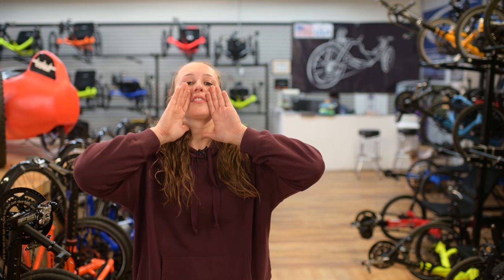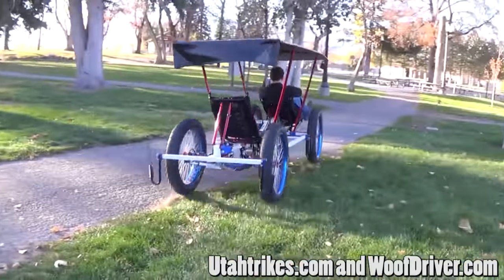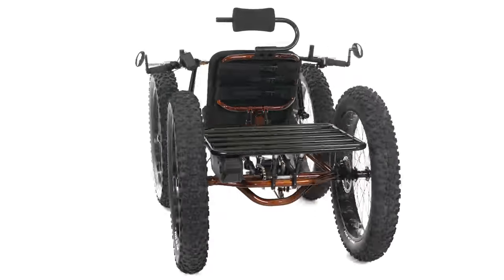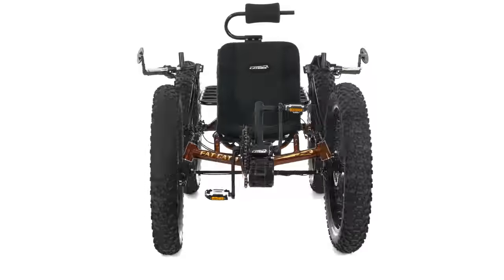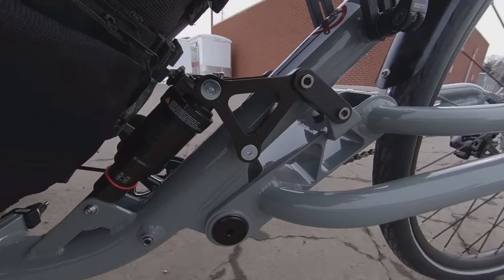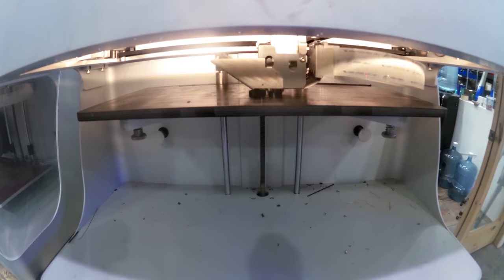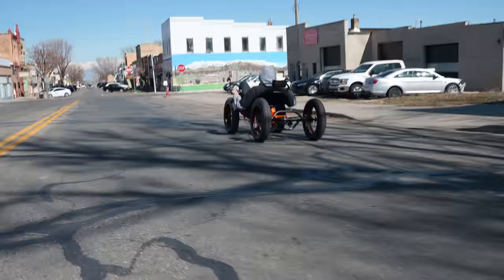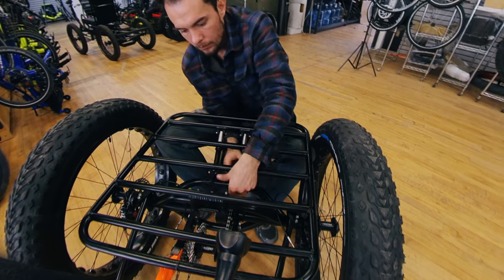90-SPEED CATRIKE DUMONT FULL SUSPENSION QUAD - UTCustom Fat Cat 4 w/ FATTY SLICKS Recumbent Quad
At Utah Trikes, we designed our first quad years ago and since have been developing newer, fatter, more comfortable 4-wheeled machines that can tackle any terrain. When Swamp Rat called and said he was looking for a full-suspension Fat Cat-4, our guys at the shop were more than up for the task. We built this 90-speed, full-suspension Dumont quad with VEE Apache Slicks. With the the front and rear suspension featured on the Catrike Dumont Recumbent Trike, this thing floats over the pavement. If you want we can swap out those 20x4 inch wheels for larger 26ers and knobbier tires for some serious off-roading.

Utah Trikes
USA

Or, visit us at UtahTrikes.com for more information on recumbent trikes and our sustainable transportation solutions!

WE CARRY AMAZING TRIKE BRANDS

Azub | Catrike | Greenspeed | HP Velotechnik | ICE | KMX | Revolution | Sun Trikes | Top End Handcycles | Trisled | UTCustom